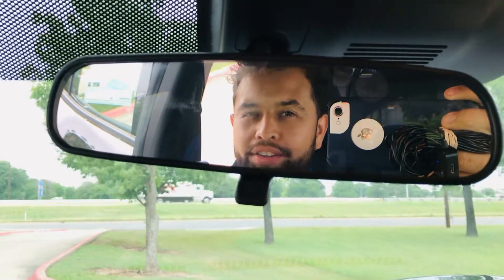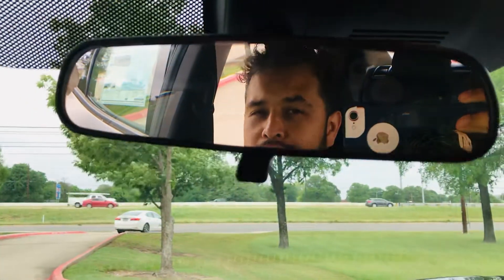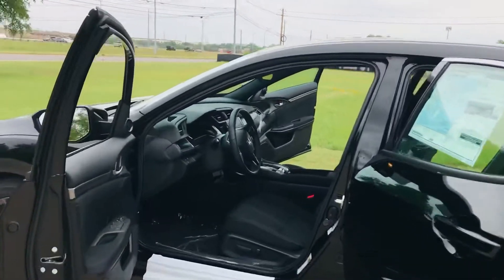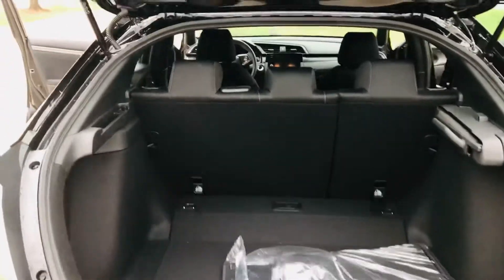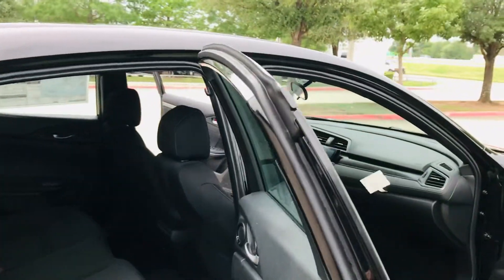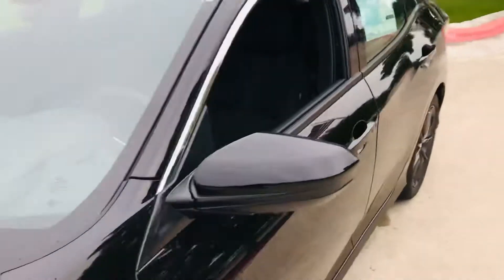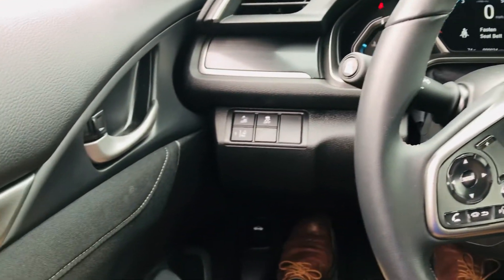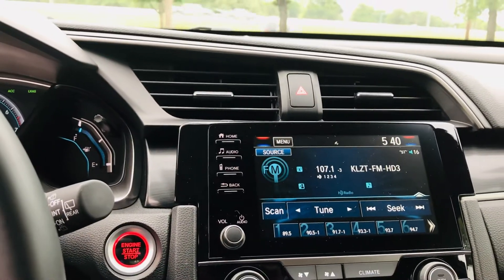Your New 2021Honda Civic Hatchback EX from Andres at Howdy Honda